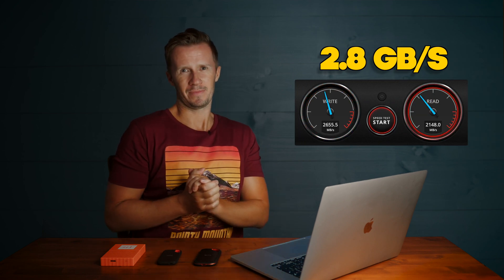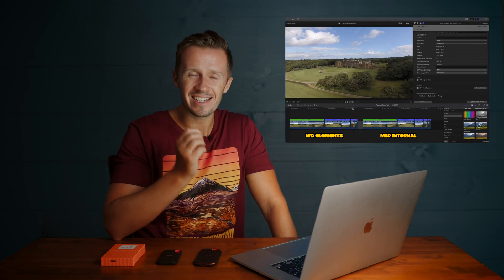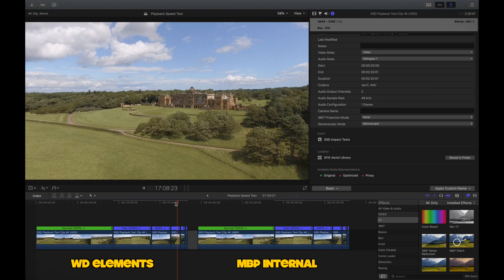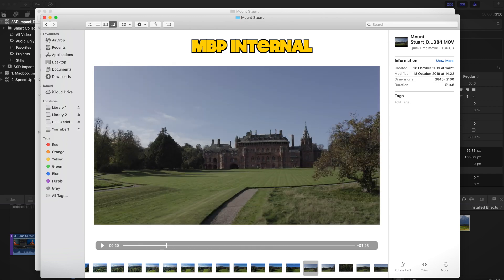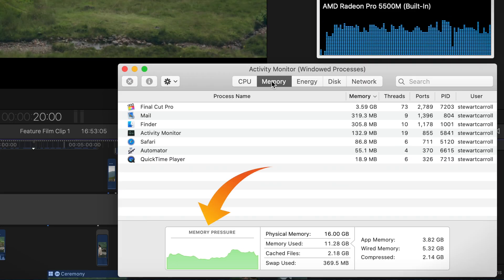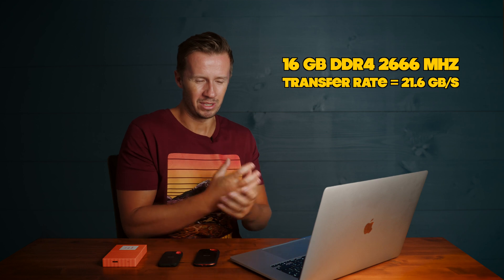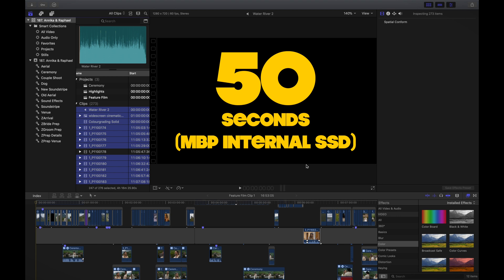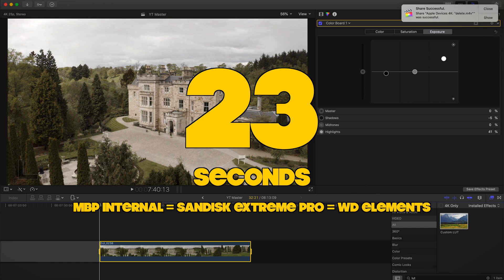Does A Fast SSD Make Video Editing Faster?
⭐ Normal HDD (around 80 MB/s)
⭐ Fast SSD: SanDisk Extreme (up to 1000 MB/s)
⭐ Fastest SSD: SanDisk Extreme Pro (up to 2000 MB/s)